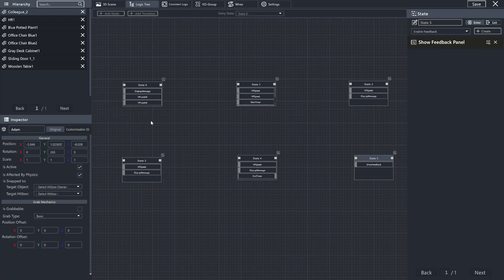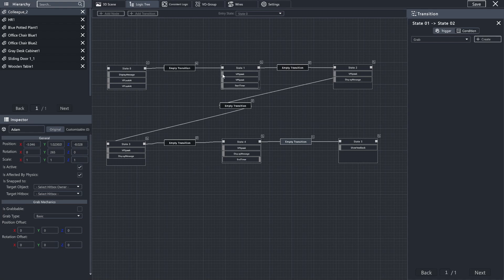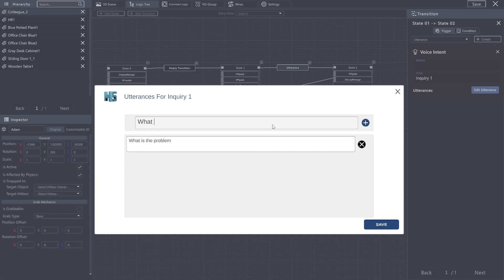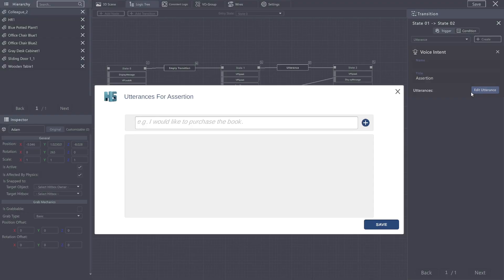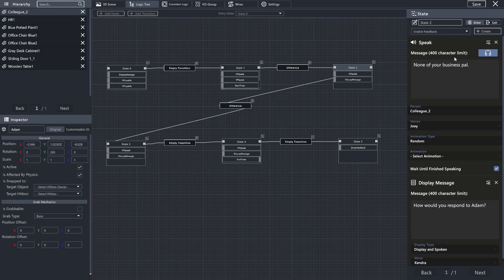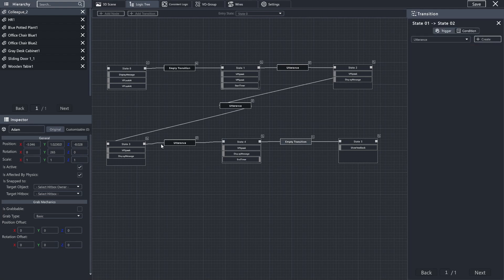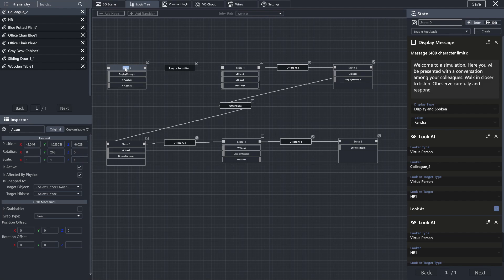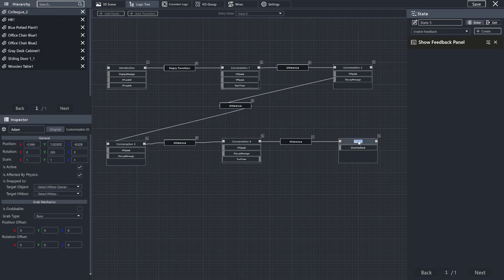Creating Transitions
Walk through of the transitions between our state actions and their behaviors for our sample simulation. to learn more.